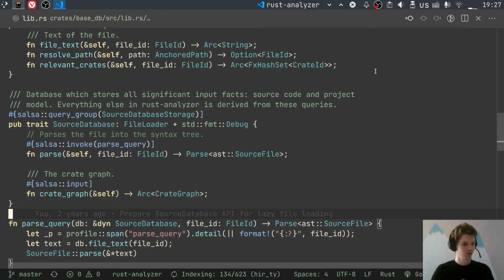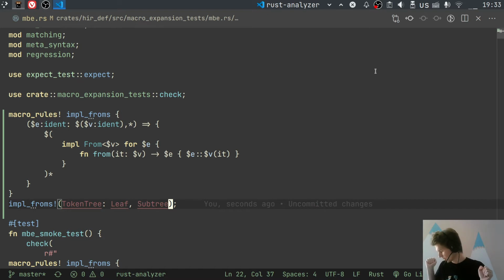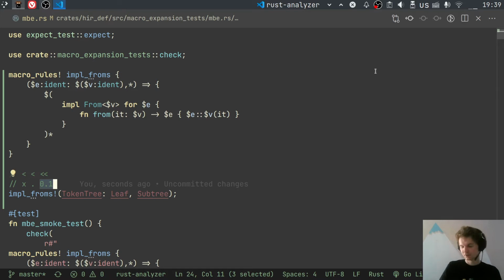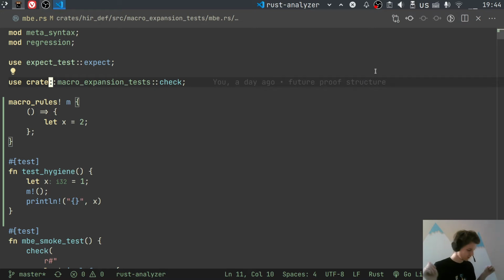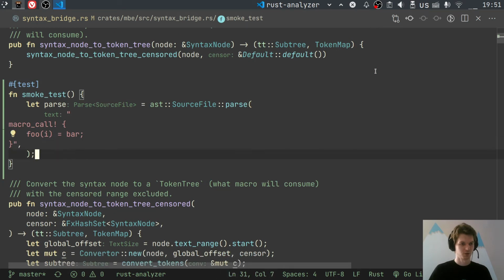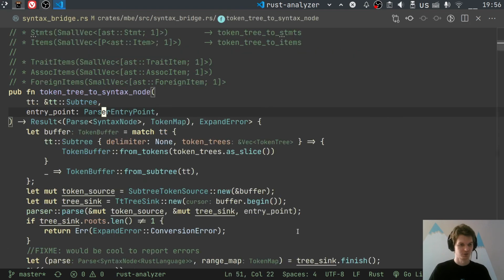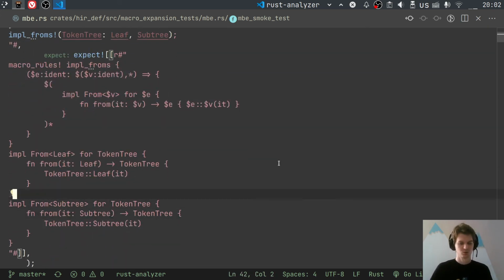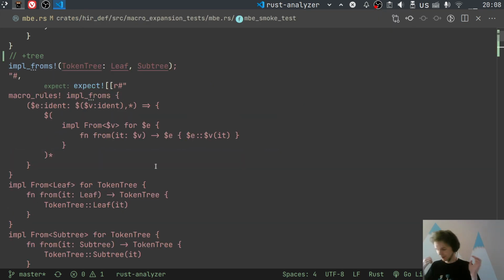Explaining Rust Analyzer 18: Token Trees as Macro Expansion Interface